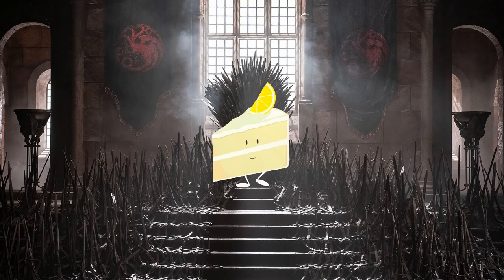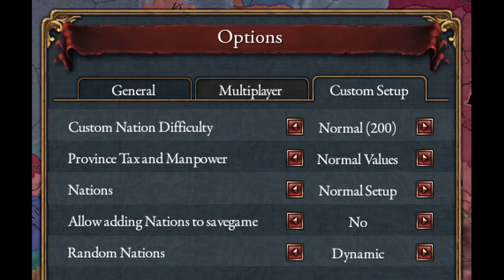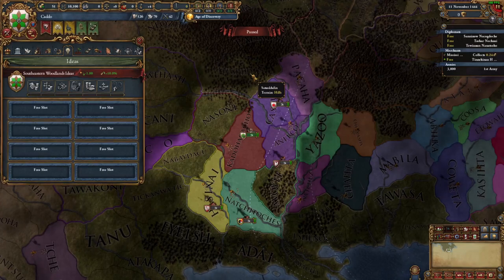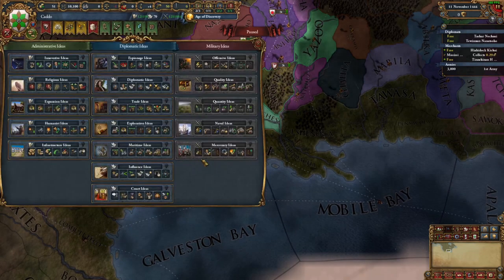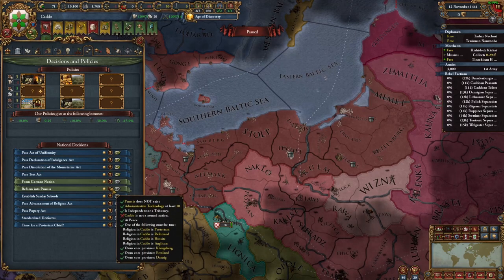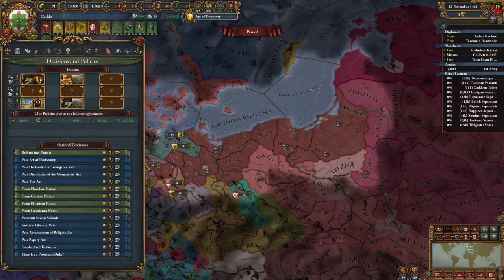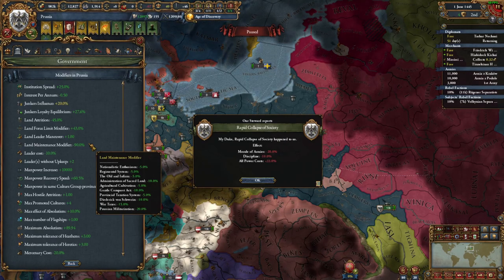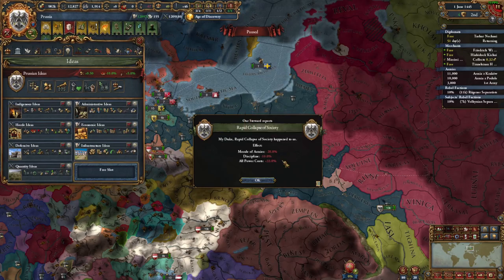0 Land Maintenance in Eu4 - Can it be Done?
Today we embark on theory crafting an Eu4 Campaign where we try and stack land maintenance reduction. We will restrict ourselves to ironman compatibility, but beyond that, anything goes!

Please like and sub, all the usual stuff is very much appreciated.